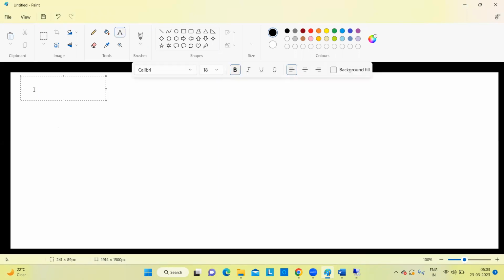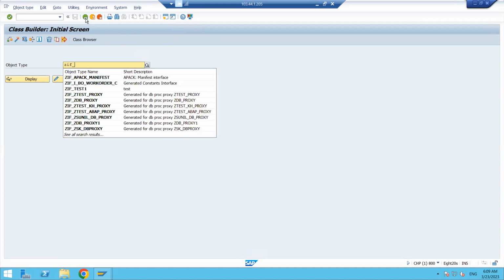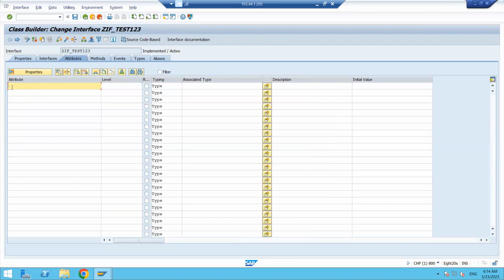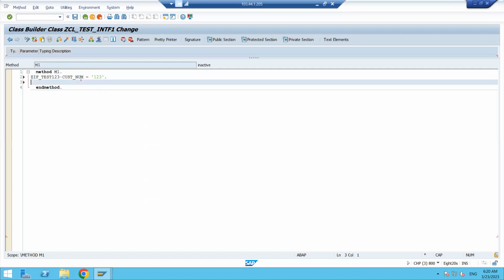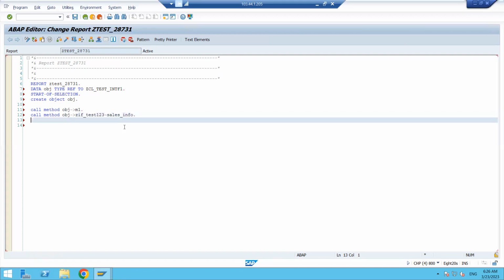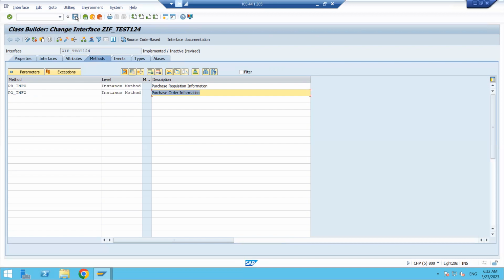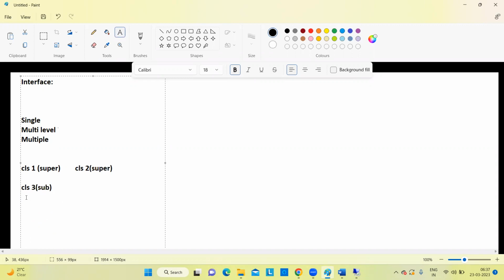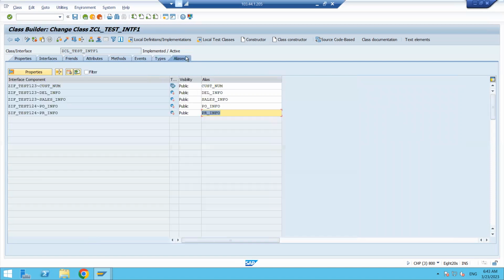10 Interfaces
Interfaces,
Multiple Inheritance